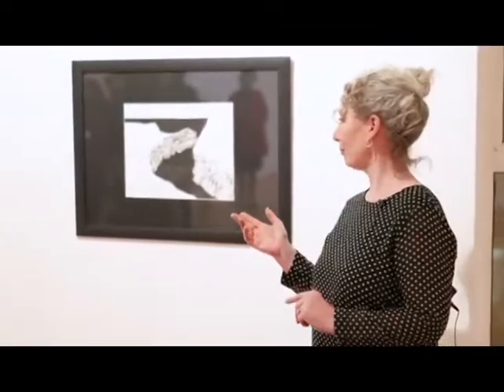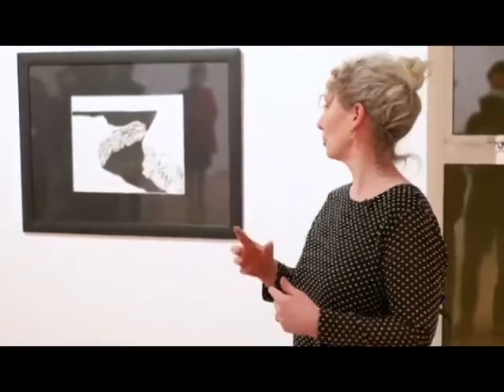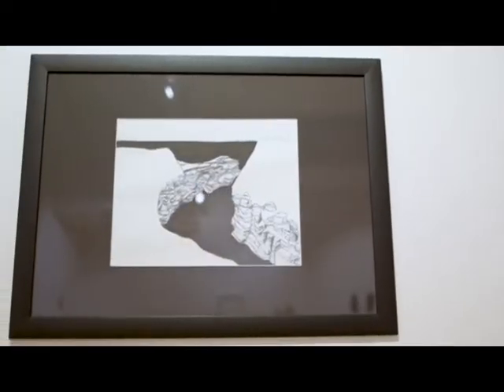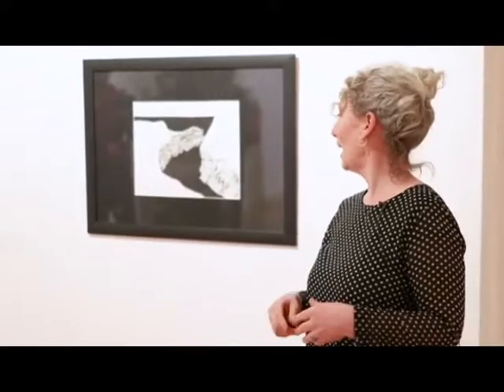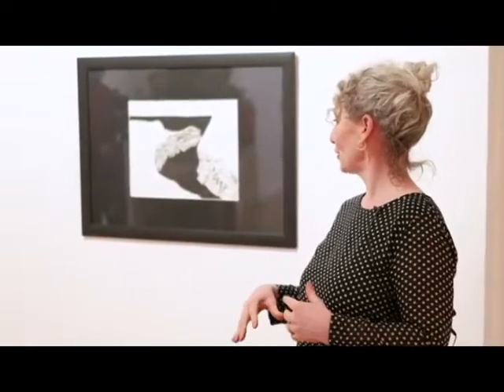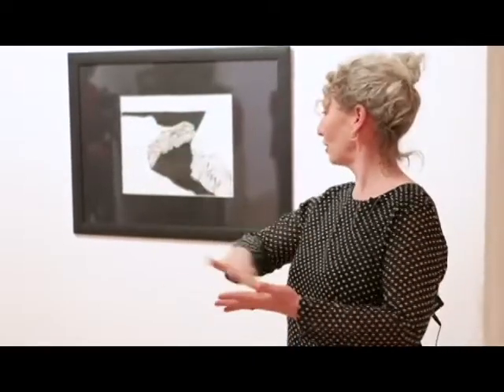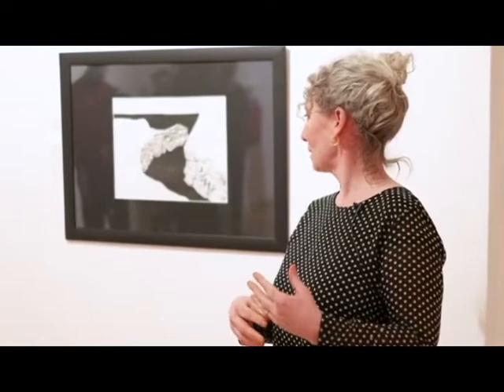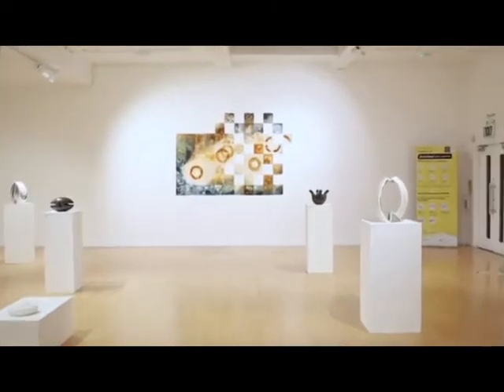VESTIGE | OCEAN LIBRARY | ORLAITH CULLINANE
Vestige is a selected body of work from Louth Craftmark members featuring contemporary craft design and visual art. Taking the word ‘Vestige’ as a starting point, members were asked to explore what trace, imprint or evidence of their practice they expect to leave behind for future generations. In this short segment from a video of the exhibition opening filmed by Bang Bag Visuals, printmaker Orlaith Cullinane speaks about her piece featured in Vestige entitled Ocean Library.